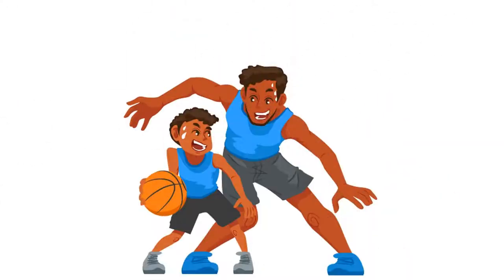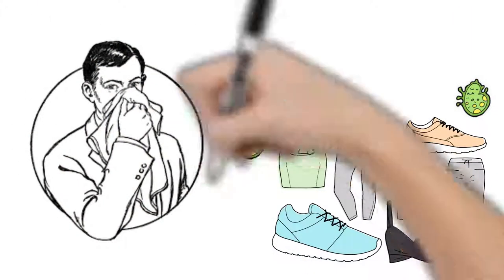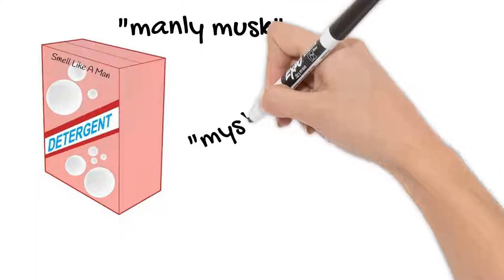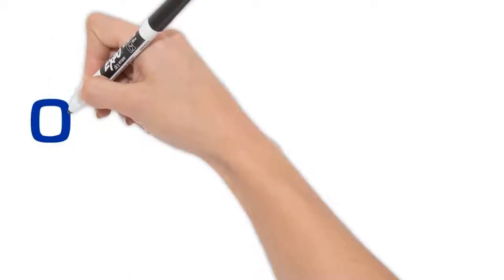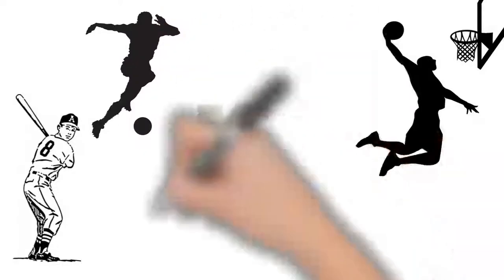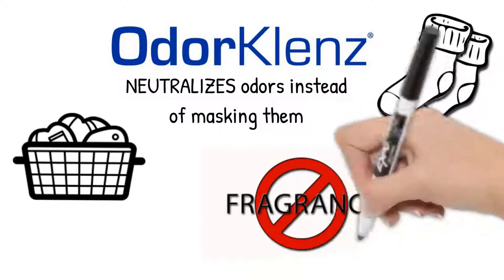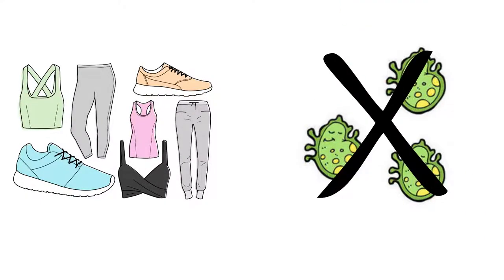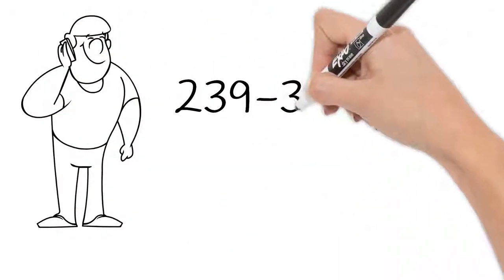How to Get Sweat Smell Out of Clothes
the weekend has arrived and you are dreading the chores ahead as you know that today of all day is laundry day. As you grab your younger sons hamper you get a whiff of week old sweaty gym clothes and know that it won’t be easy to remove sweat odors from clothes that smell this funky. Most frustrated Customers have tried nearly every home remedy on the Internet, ranging from soaking your clothes in baking soda and water to adding a tablespoon of vinegar to your wash. No matter how much of your deterrent you use it seems that it just won’t remove the sweat odors from your clothes and linens. Let’s dig in a litter deeper and find out why sweat odors are so hard to remove and why does sweat smell so bad?

Why Does Sweat Smell So Bad?
Why Does Sweat Smell So Bad? Sweat itself is virtually odorless to humans; it is the rapid multiplication of bacteria in the presence of sweat and what they do (break sweat down into acids) that eventually causes the unpleasant smell. The smell is perceived as unpleasant because most of us have been brought up to dislike it. Body odor is most likely to occur in our feet, groin, armpits, genitals, pubic hair and other hair, belly button, anus, behind the ears, and to some (lesser) extent on the rest of our skin.

Body odor can have a nice and specific smell to the individual and can be used – especially by dogs and other animals – to identify people. Each person’s unique body odor can be influenced by diet, gender, health, and medication.

Two types of acid are commonly present when there is body odor:

Propionic acid (propanoic acid) is commonly found in sweat – propionibacteriabreak amino acids down into propionic acid. Propionibacteria live in the ducts of the sebaceous glands of adult and adolescent humans. Some people may identify a vinegar-like smell with propionic acid because it is similar to acetic acid, which gives vinegar its sour taste and pungent smell.
Isovaleric acid(3-methyl butanoic acid) is another source of body odor as a result of actions of the bacteriaStaphylococcus epidermidis, which are also present in several strong cheese types.

Perspiration Odor Removal From Clothes
Now that we have a good understanding on why those sweaty clothes stink so much, let’s get down to the solution of how to get it fixed. The last thing that you want to do is spend time on some home sweat odor remedy that just won’t work. As mentioned earlier sweat contains stink acids that can not be neutralized by soaking it in baking soda and vinegar, The detergent that you are using doesn’t have any neutralizing capabilities so when it comes to removing sweat odors it just can’t do the job alone but if you add some OdorKlenz laundry additive to the mix you are now enhancing your normal detergents capabilities while removing and neutralizing odors at the source.

How Do You Remove Perspiration Odors
OdorKlenz Laundry Additive is a versatile product that is able to remove and neutralize a host of odors ranging from sweat odors in clothes, urine odors on linens, to removing tobacco odors from clothes. The additive utilizes patented earth mineral technology to break down the odors without the use of fragrances or masking agents making it ideal for the chemically sensitive, people who suffer from allergies and respiratory illnesses, and for those who are fragrance sensitive.

OdorKlenz Laundry is backed with a 100% money back guarantee and is color safe, non-bleaching, and safe to use on HE washers.